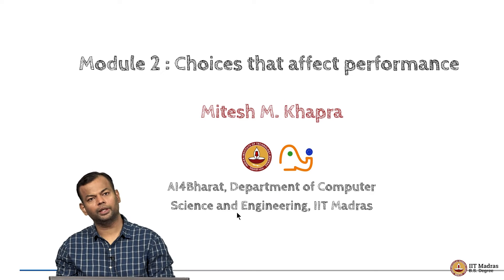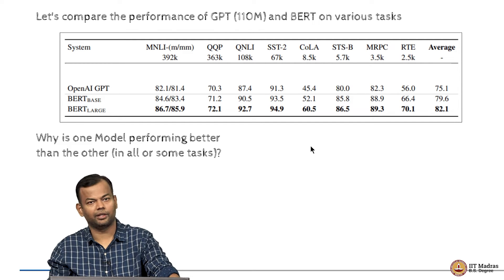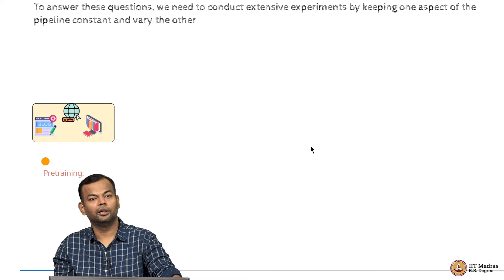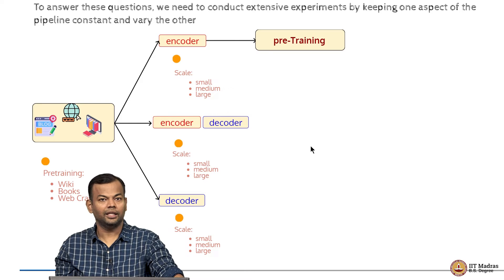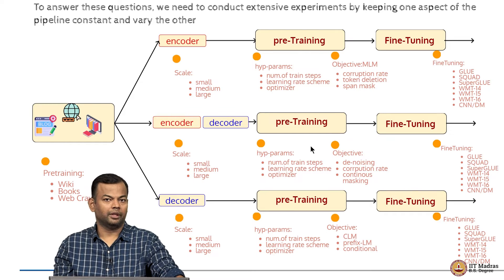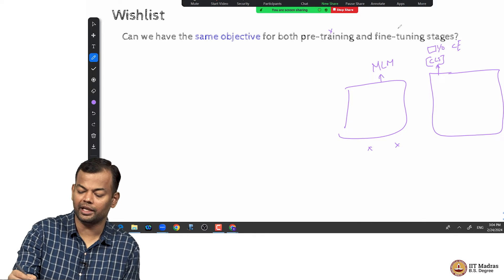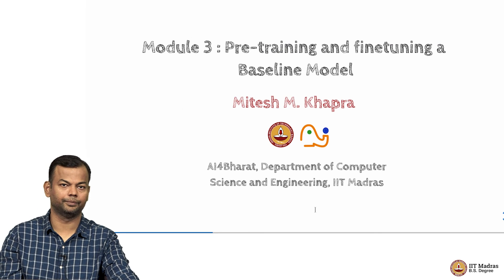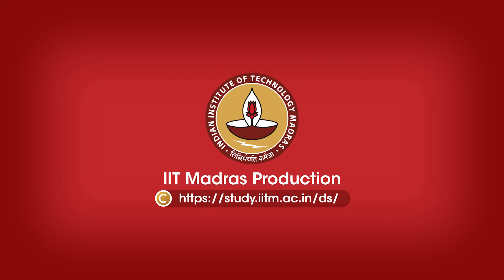Choices that affects the model performance